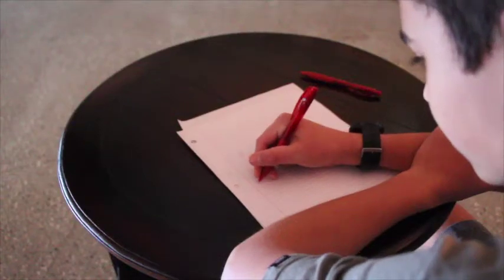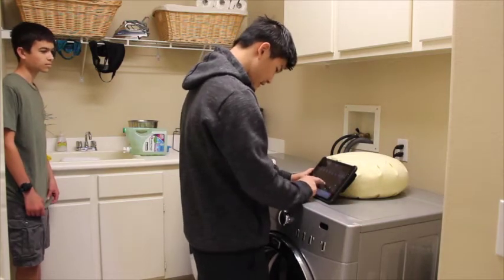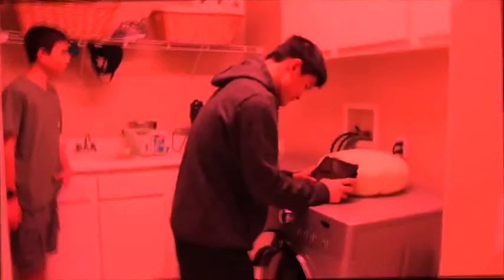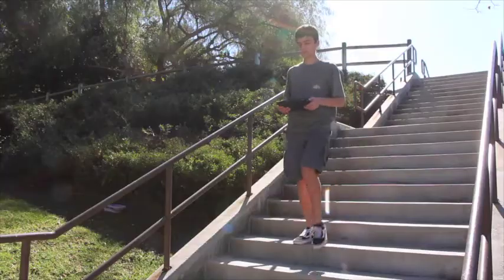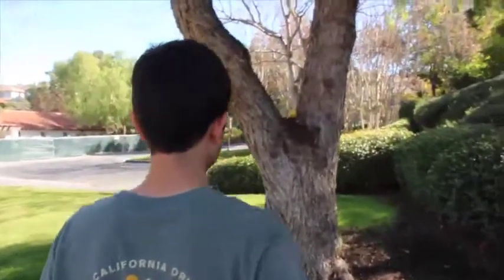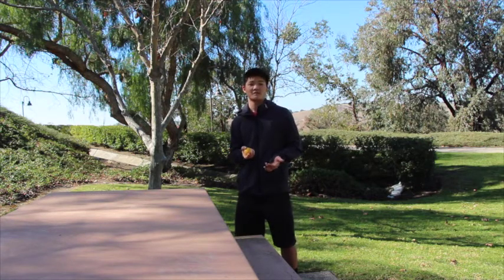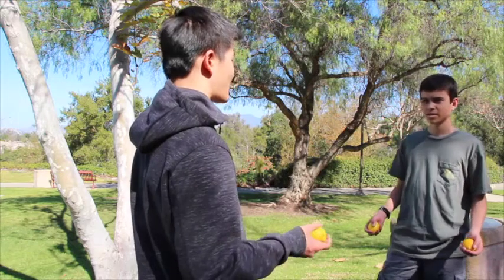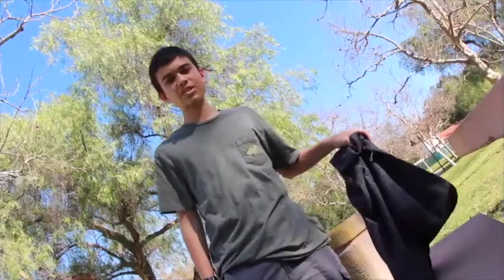I invented the Time Machine!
Guys! This is it! I finally invented the Time Machine! It took me over 1 billion years and now I show you the Time Machine. Only for $99,999,999,999,999.98!

I hope you guys enjoyed this video/skit. C ya in the next one. Peace :D